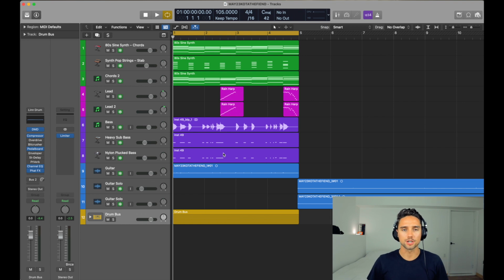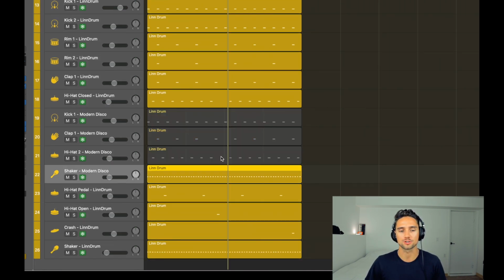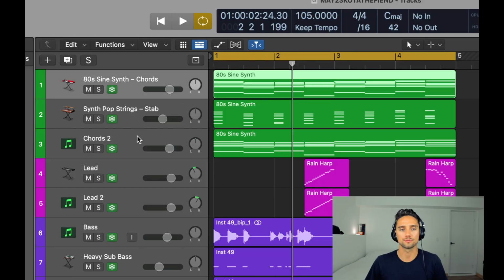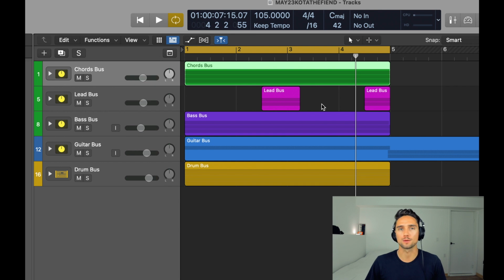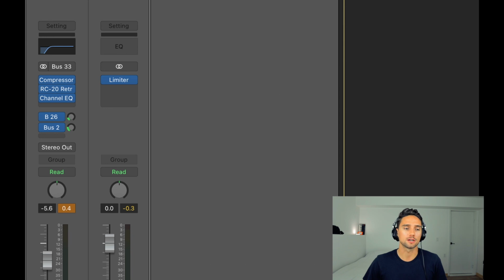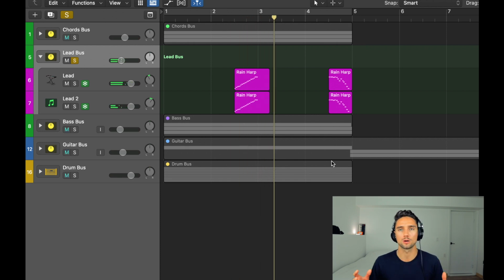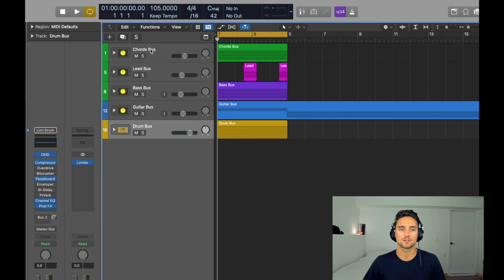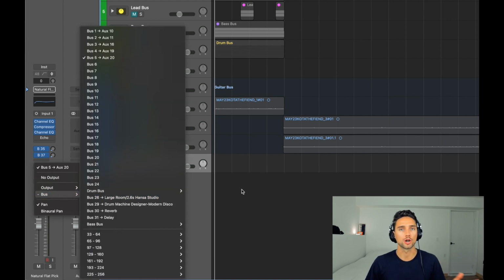🎛 What Is a Bus? How To Use Busses & Track Stacks in Logic Pro | Logic Pro Tutorial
In this video I talk about how to use busses and Track Stacks in Logic Pro. I will be going over what a bus is, how they work, some examples of how to use them effectively, and some tips and tricks to do with busses within Logic.

💎 Join my subscriber list and get access to the Tony Holiday FREE VAULT, where I put all my free content (drum kits, patches, templates, etc) that I give away from my videos:

⌚️ Timestamps

0:00 – Intro
0:24 – What is a bus?
1:14 – Overview of example
3:07 – Drum Machine Designer (Drum Bus)
3:54 – Why you should group tracks via busses
5:17 – How to create a Track Stack
7:18 – Techniques to use busses effectively (Volume)
7:57 – Techniques to use busses effectively (Audio FX)
9:39 – Sending to a bus
12:37 – Automatic Bus Assignment uses
14:05 – How to set up a bus manually
15:18 – Moving tracks in and out of Track Stacks
16:07 – Conclusion

🎙 Mic For YouTube Audio
🎹 Midi Keyboard
💾 External Hard Drive
📷 Camera used to record this video

💿🔌 My go-to plugins